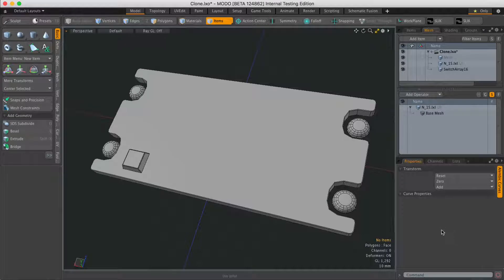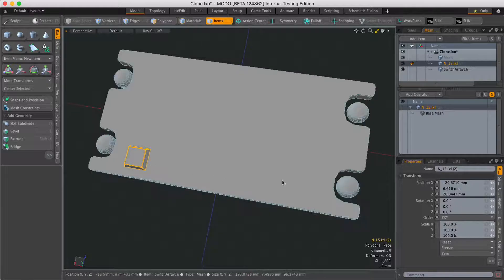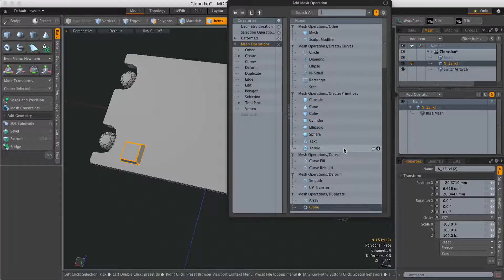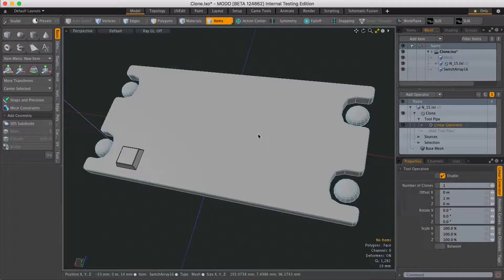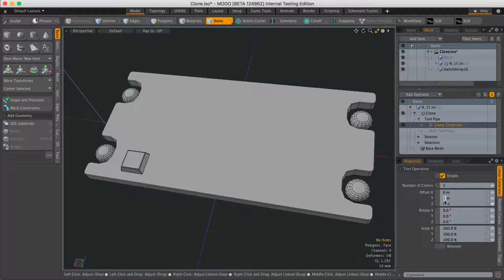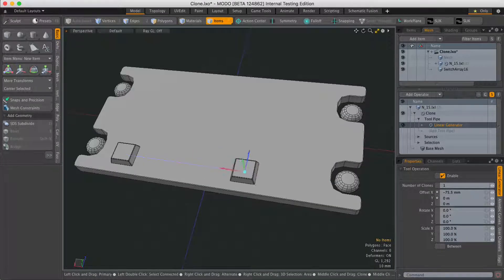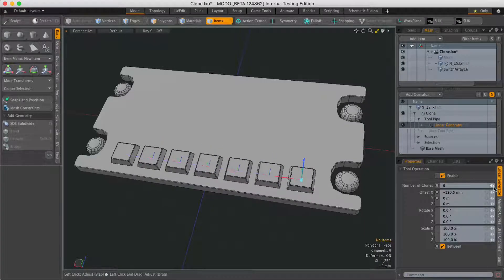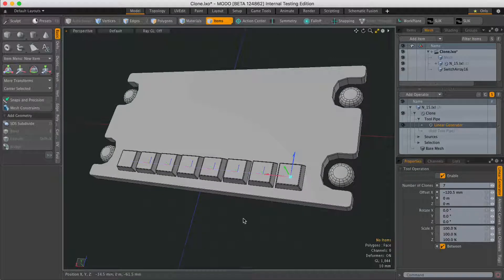MODO 10 Quick Clip -- Clone MeshOp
How to access MODOs Clone Mesh Operation.